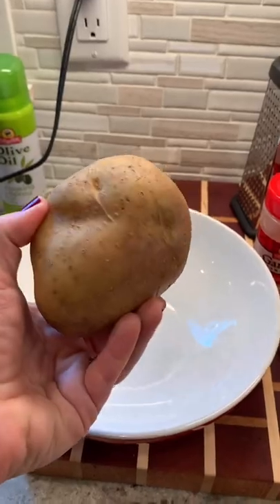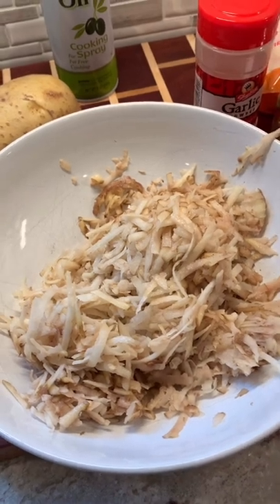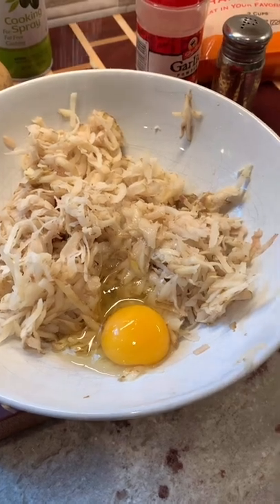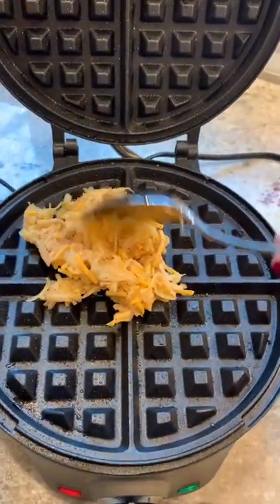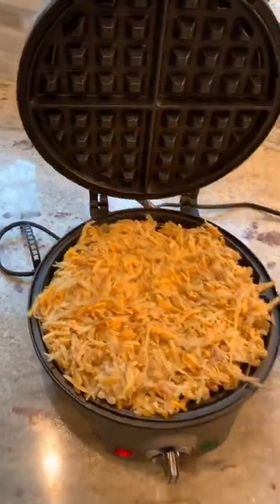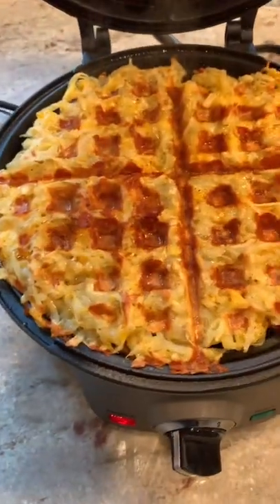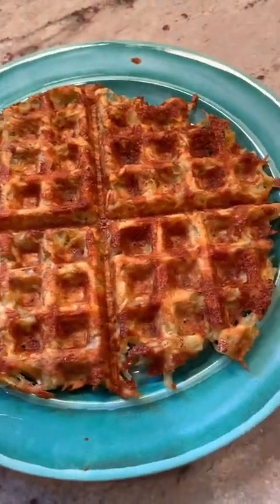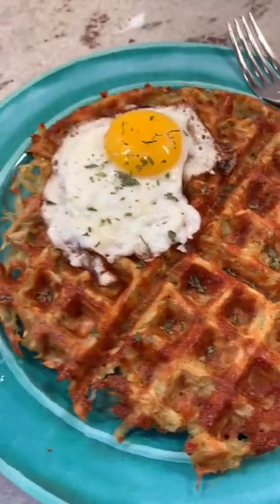Waffle Iron Hash Browns Recipe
Waffle iron hash browns are such a fun recipe to make. They cook up in no time and make for a great presentation!

If you already are a subscriber- thank you so much for supporting me!